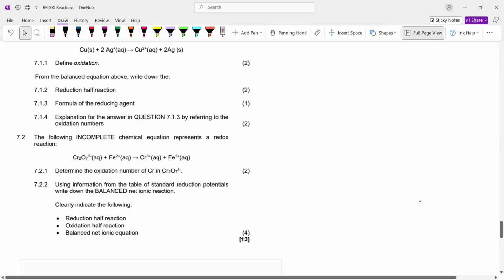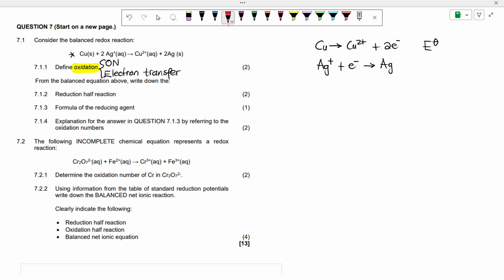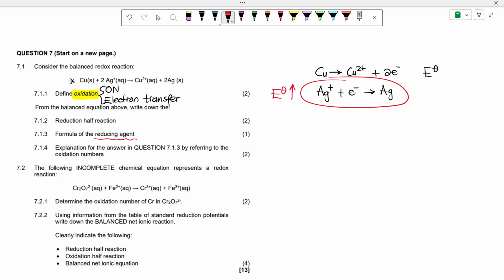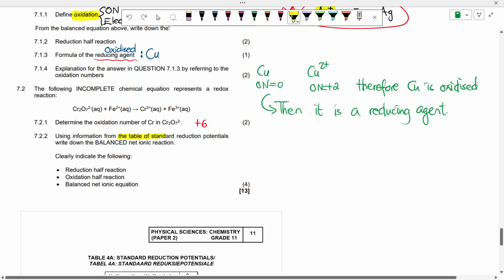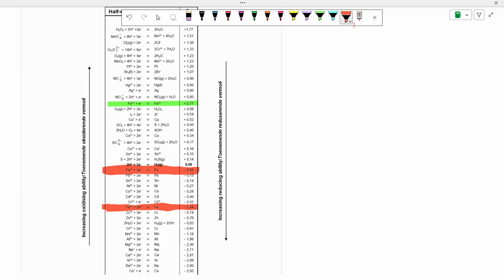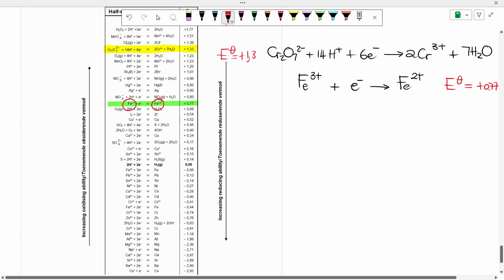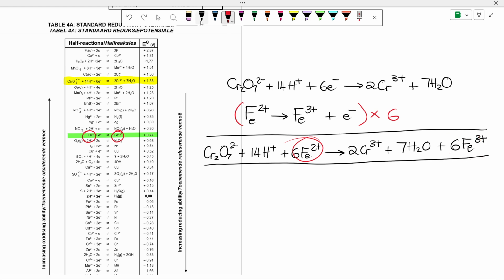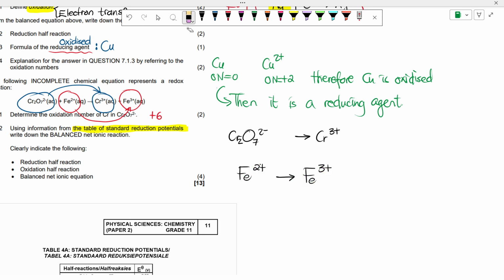REDOX Reactions + Balancing REDOX Reactions | Grade 11